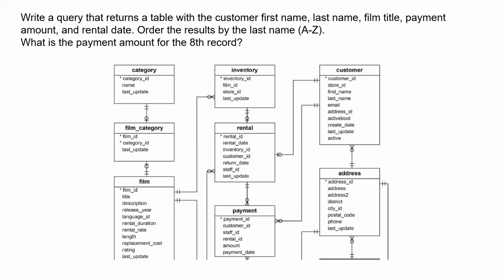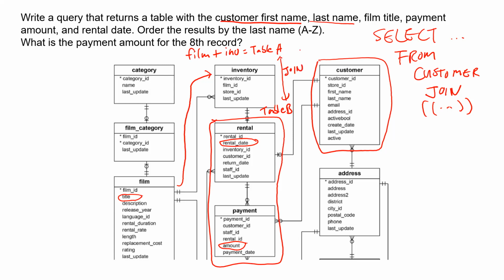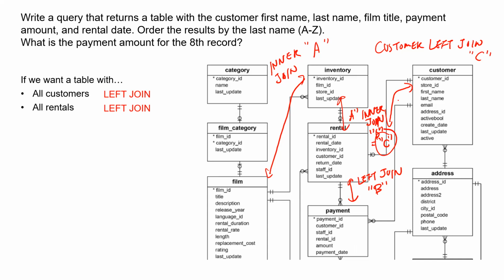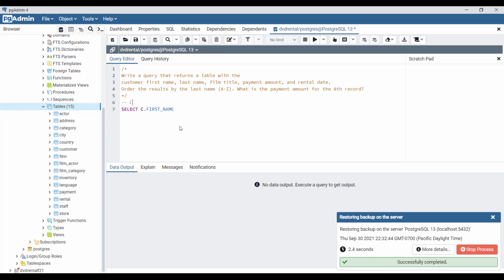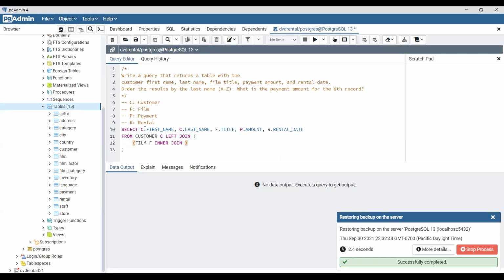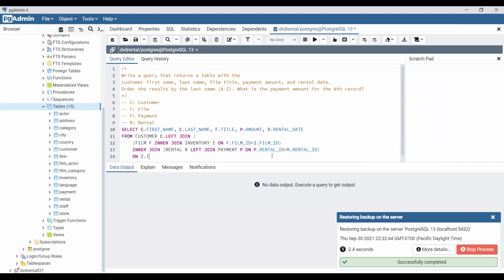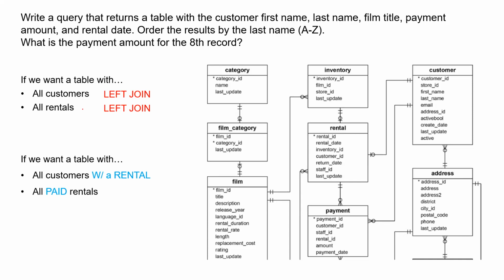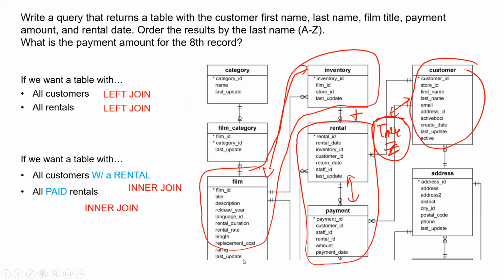SQL - JOINS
Example of performing different JOINS in PostgreSQL